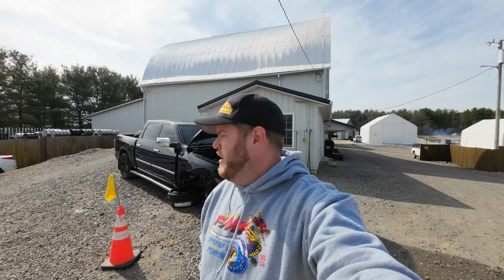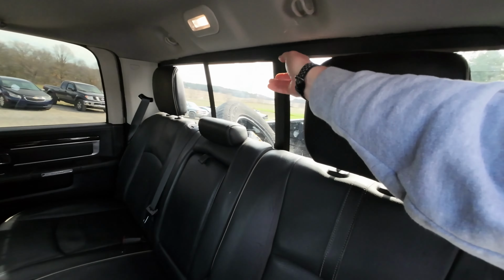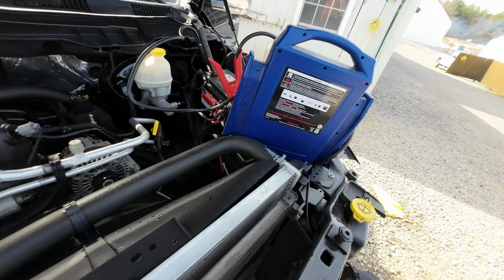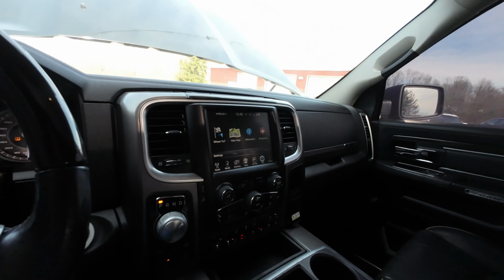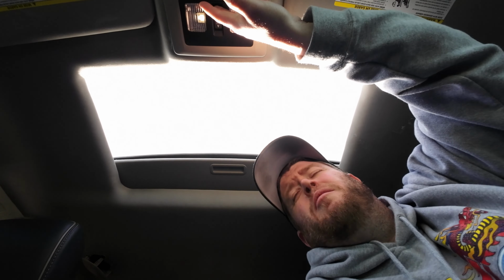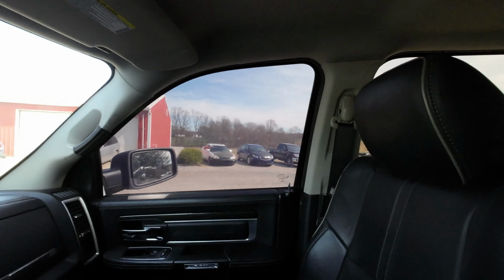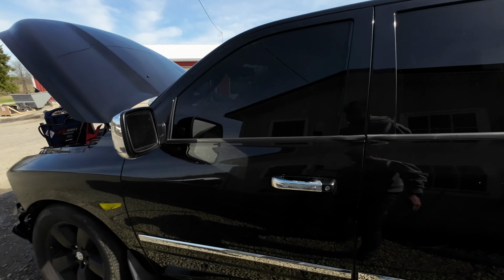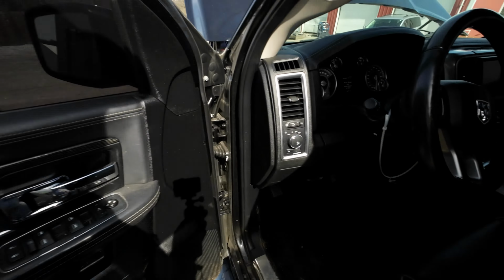2015 Dodge Ram 1500 Longhorn Limited Part Out: J & J Auto Wrecking Test Video Stock # PFDG068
Today we take a look at this 2015 Dodge Ram 1500 Longhorn Limited that we are parting out here at J&J Auto Wrecking.

Looking for parts from this car?
Our entire inventory is on our website and available 24/7

We will not respond to YouTube comments that are requests for parts.